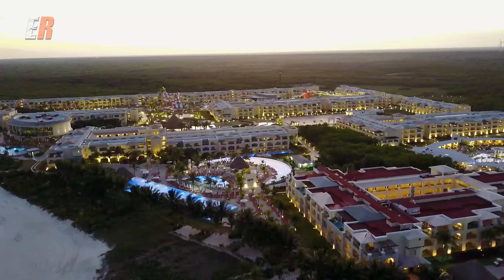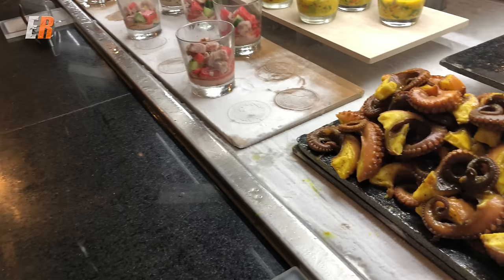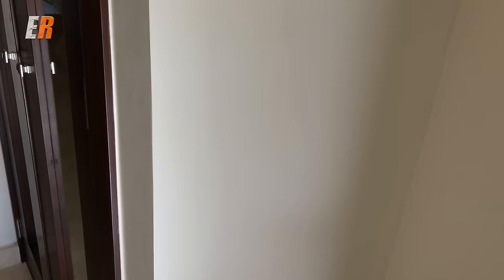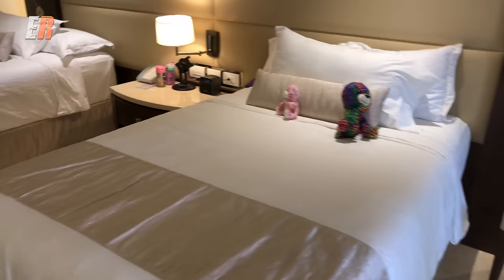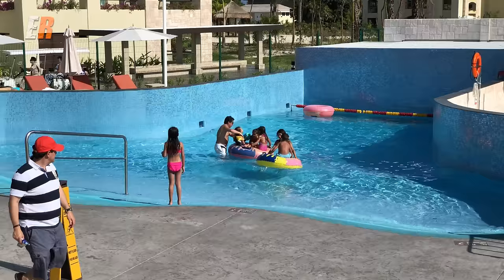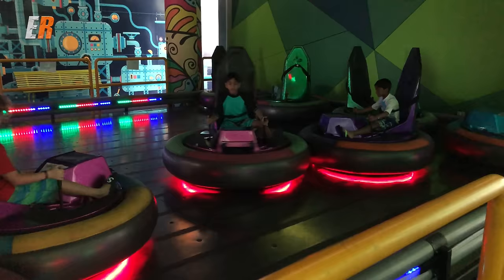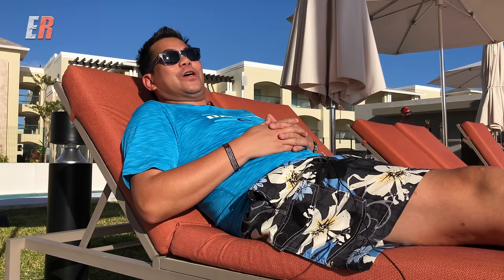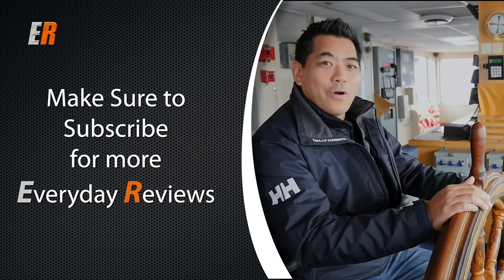4K The Grand at Moon Palace Review -- LUXURY AND VALUE? Part #1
If you want to book through my link here, you will  be helping the channel . Just click Book Now not check rates as for sone reason, check now does not open up as many available dates. Feel free to message me with any questions and enjoy!

Like most people, I work hard for my money and when spending a lot on an all-inclusive vacation, I want to make sure I get the most for my money. The Grand at Moon Palace is nowhere the cheapest but considering what you get, it's a relative bargain. I searched YouTube for as much info as I could get on the resort but most videos were just vacation videos. I hope this one helps you out if you're wanting more info on this resort. To cover everything, I think I'd have to go for another week. We literally missed half the resort - it's that Grand!

Hey EVERYONE! I just got back and PART #3 is now LIVE! Make sure to watch after you've watched Part 1 & 2.